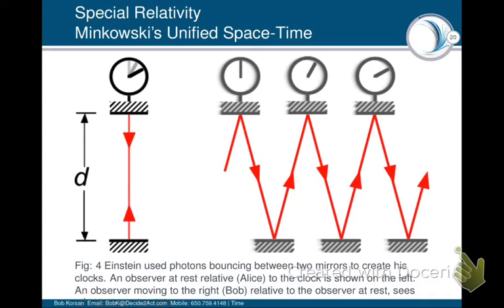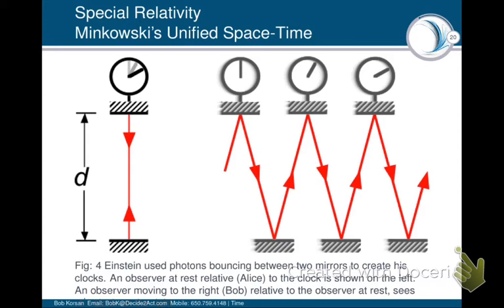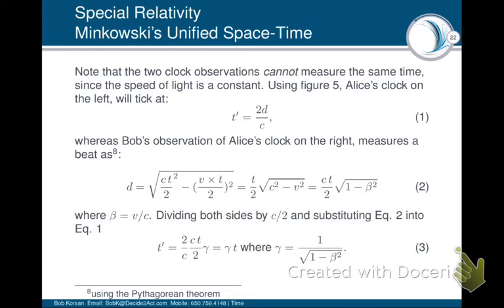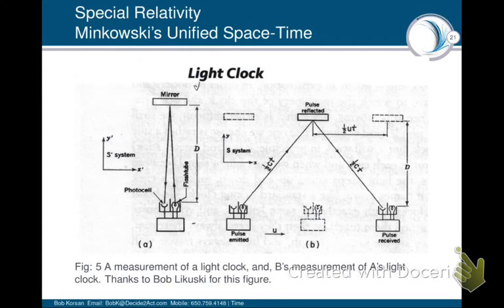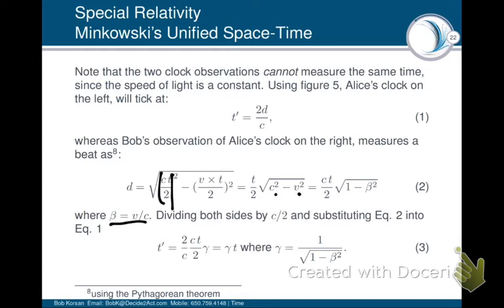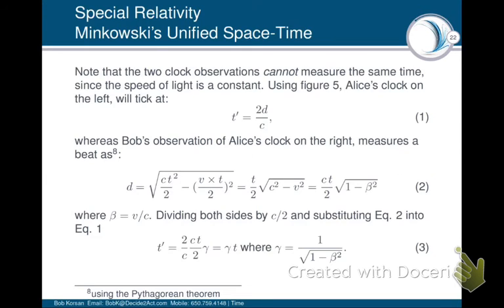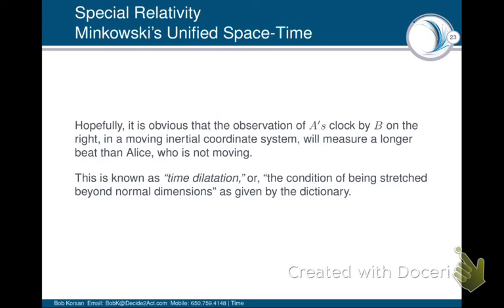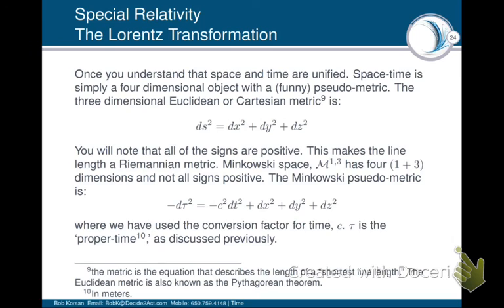Time- dilatation_Part_4